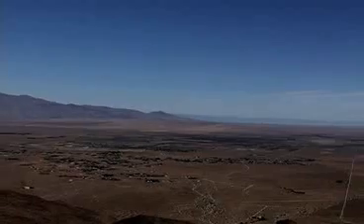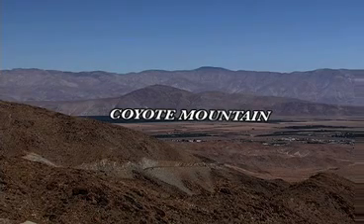montezuma grade salton trough 6